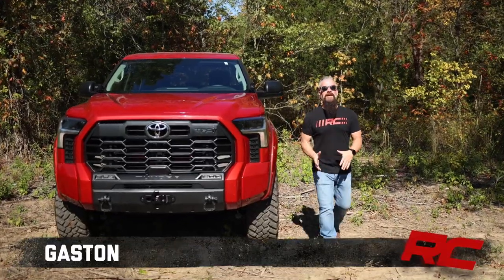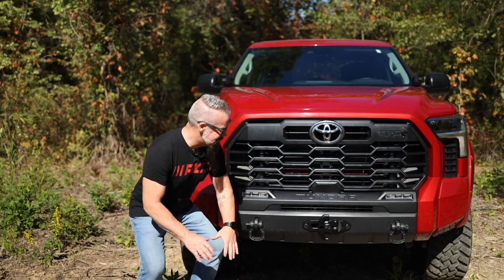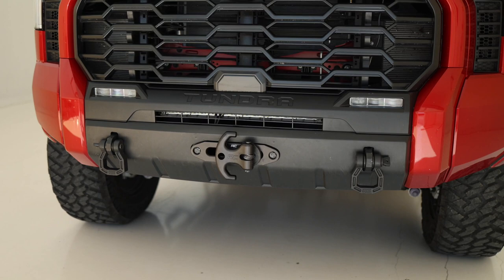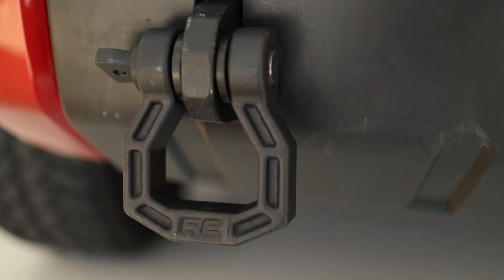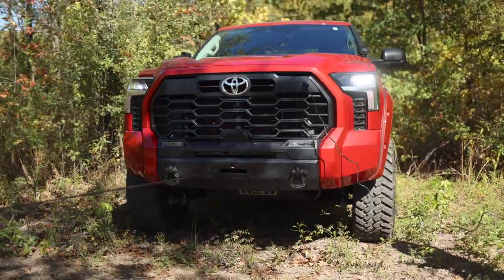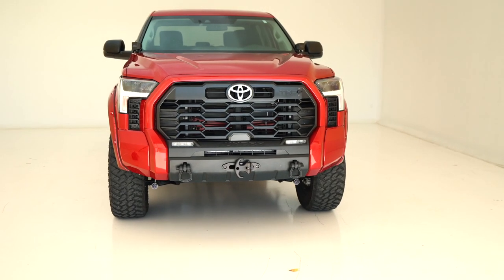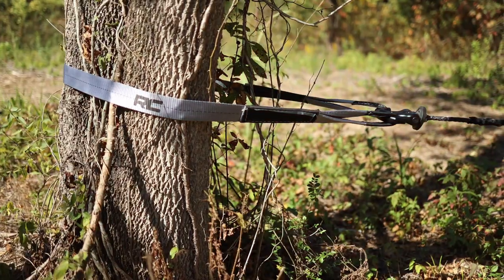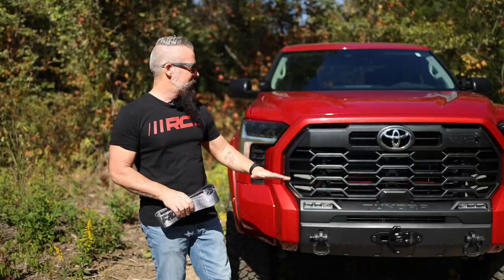Toyota Tundra Hidden Winch Mount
Improve Your Recovery Power. Upgrade your Toyota Tundra with Rough Country's Hidden Winch Mount! This stylish solution is the perfect way to equip your vehicle with a reliable recovery system without sacrificing its sleek appearance. The modular, 6-piece design is designed specifically to fit Rough Country's 12,000lb or 9500lb winch. The winch is strategically placed behind the factory bumper cover, making it a hidden powerhouse ready to tackle any obstacle that comes your way.

Premium Quality and Style. Constructed from rigid 7-gauge material, this mount replaces your factory's inner bumper structure to provide maximum durability and strength. The optional D-ring mounts offer even more versatility for recovery situations and come with D-ring mount spacer plates. And for added convenience, this Hidden Winch Mount includes a remote harness connector for easy winch operation.